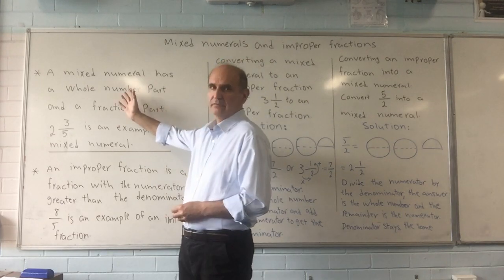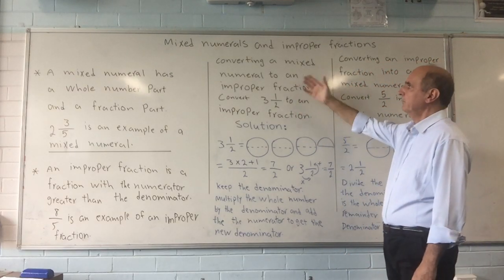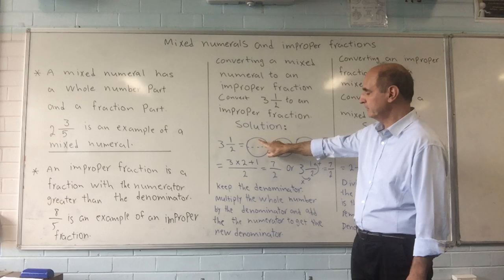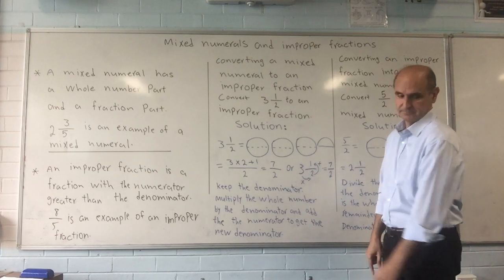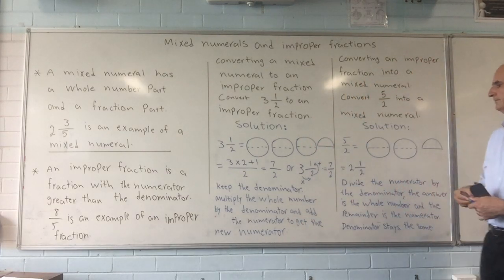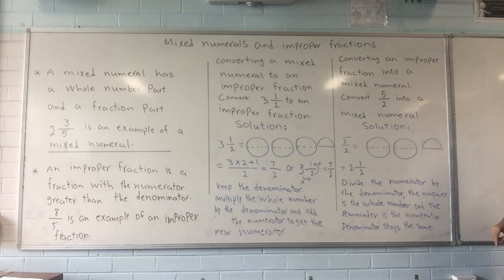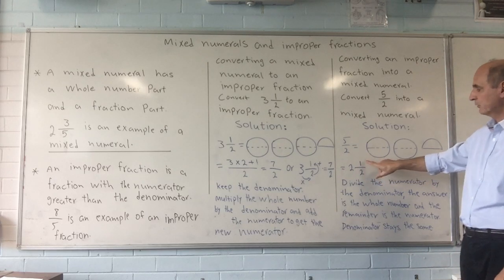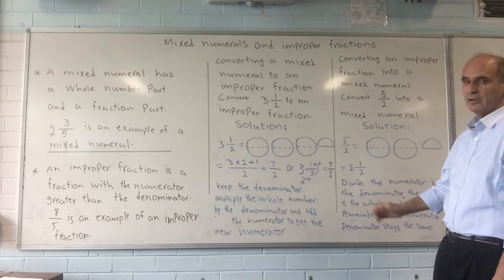Mixed numerals and improper fractions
This video defines mixed numerals and improper fractions and explains how to convert one to the other.